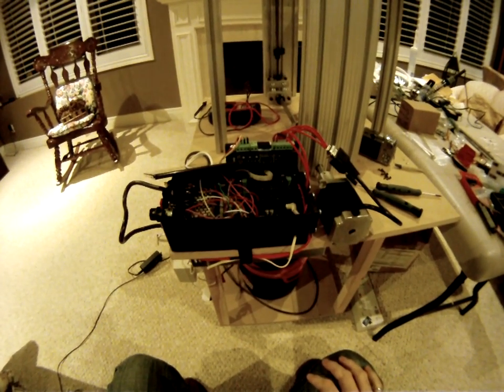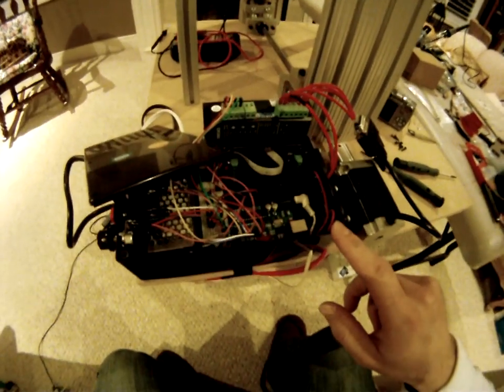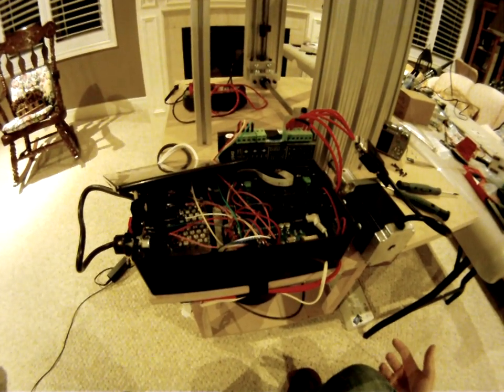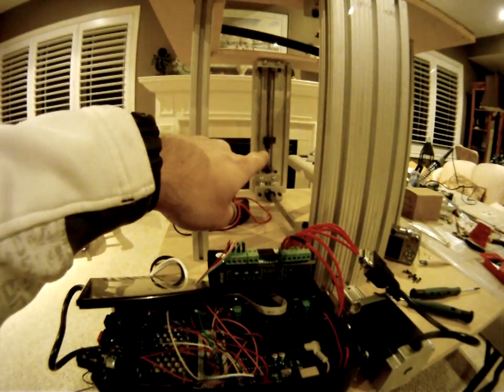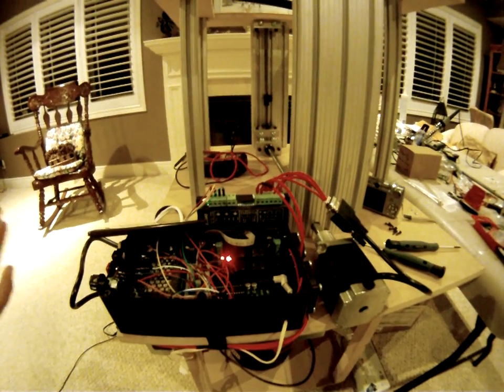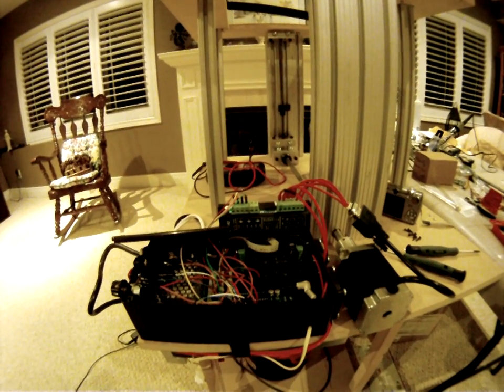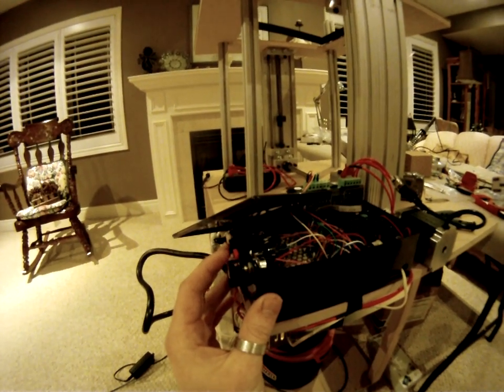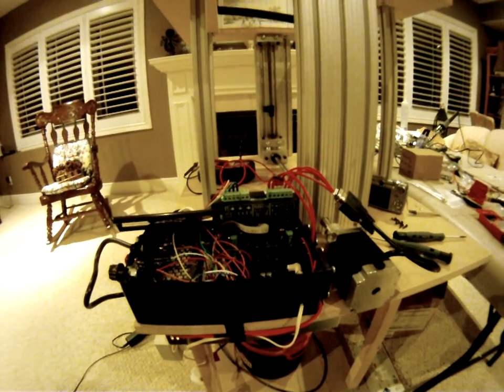Arduino Uno + Gadgeteer Relay + Stepper Motor for DIY Semi-Automated Vacuum Forming Machine (DEMO)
This is the control system for my DIY semi-automated vacuum forming machine. I'm using the Arduino Uno to control the sequence of events that occur during the vacuum forming process. The .NET Gadgeteer relay handles the switching of the heater and vacuum on/off and the stepper motor raises and lowers the platform and heater.

The only thing that needs to be done manually is load the molds and eject the pieces. The rest is completed with the push of a button.